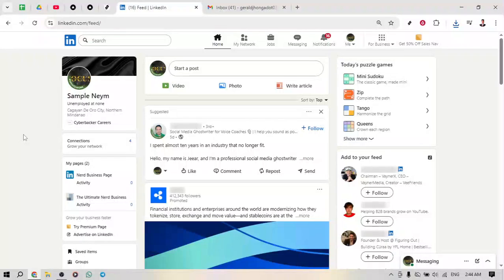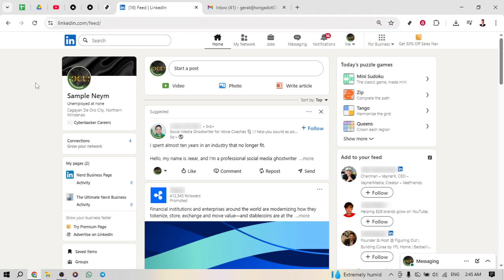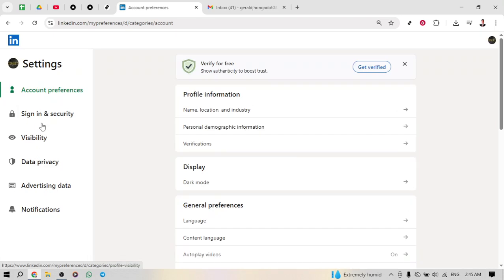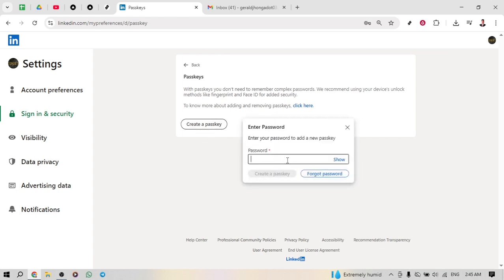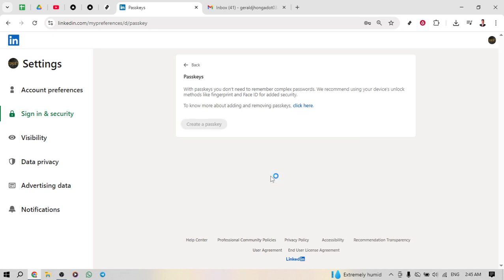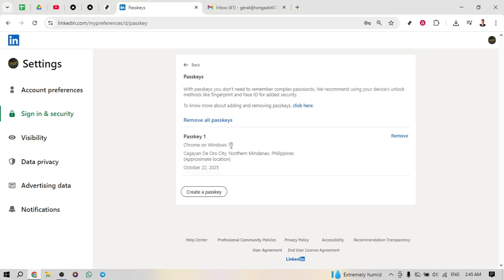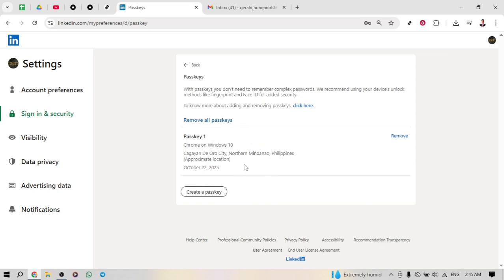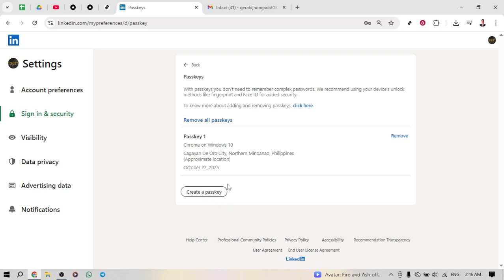How to Create and Change Passkey on LinkedIn (2025 Guide)